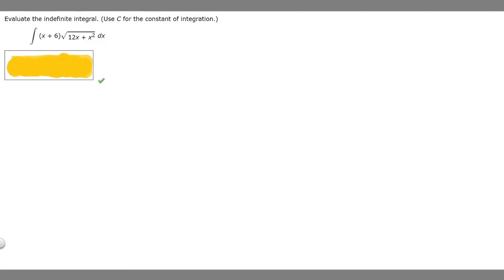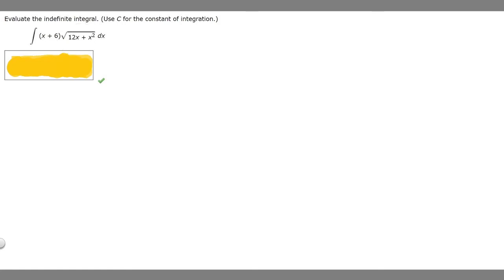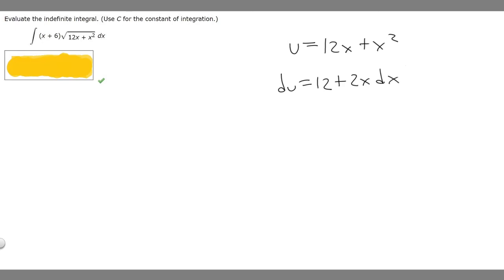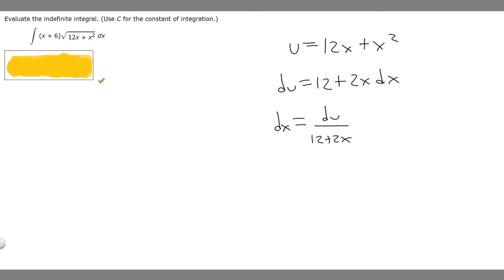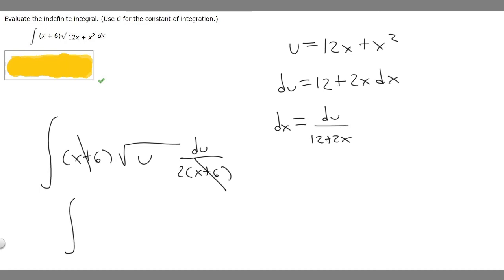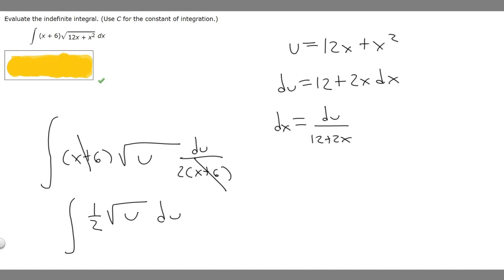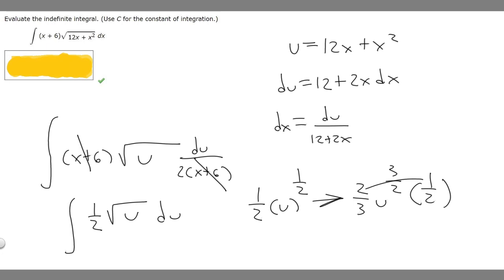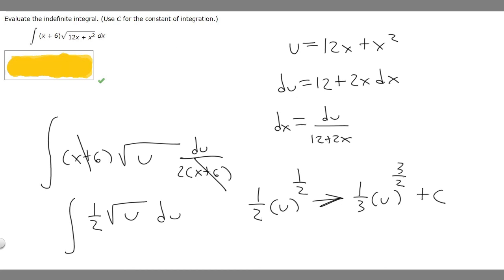Evaluate the indefinite integral. (Use C for the constant of integration.)(x + 6)12x + x2 dx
Evaluate the indefinite integral. (Use C for the constant of integration.)
(x + 6)

12x + x2
 dx .